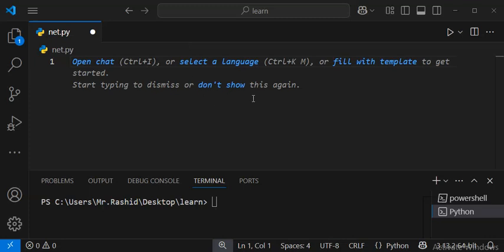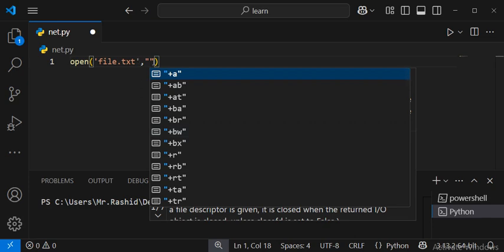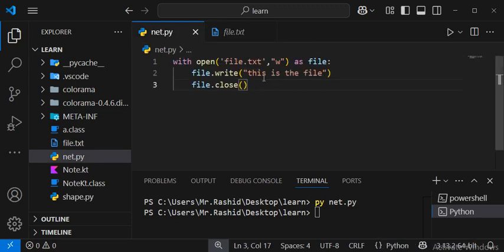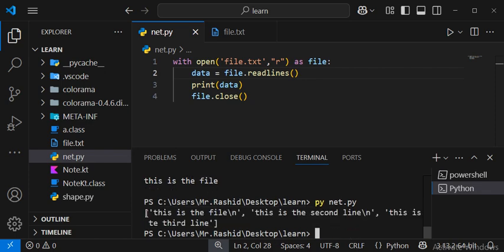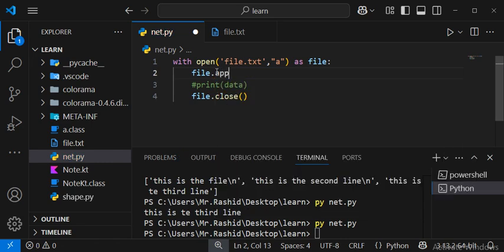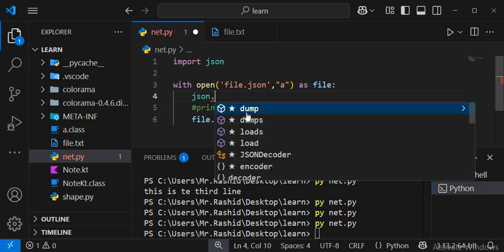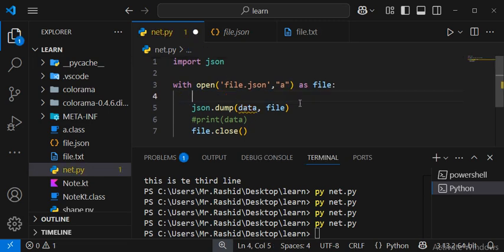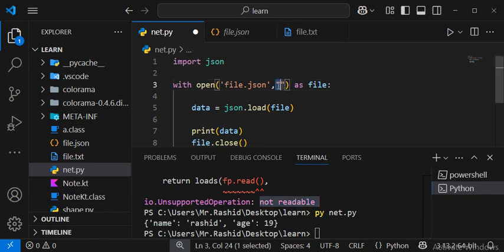file operations in python explained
🎥 Python Modules Tutorial – How to Use and Create Modules in Python

Welcome to this clear and practical Python tutorial where we explore modules — a fundamental concept that helps you organize and reuse your code effectively. Whether you’re new to Python or looking to improve your coding workflow, understanding modules will take your programming skills to the next level.

In this video, you’ll learn what modules are, how to use built-in Python modules, and how to create your own custom modules. Modules help keep your code clean, modular, and maintainable, which is especially important for larger projects.

Here’s a quick overview of what this tutorial covers:

What modules are and why they are important in Python

How to import and use built-in Python modules like math, random, and datetime

Different ways to import modules and specific functions or variables

How to create your own Python module by saving functions and classes in separate files

How to organize your code across multiple files using modules

Understanding Python packages — collections of modules in directories

Best practices for writing and structuring modules

Real-world examples demonstrating module usage

By the end of this video, you’ll be confident using and creating modules to organize your Python code efficiently.

A module is simply a file containing Python definitions and statements. Modules can define functions, classes, and variables that you can reuse across different parts of your program or in other programs.

Using modules means you don’t have to rewrite code — you can import the functionality you need. Python comes with many built-in modules that provide useful features, from mathematical functions to file handling and system operations.

Using Built-in Modules
We’ll start by showing you how to import and use some of Python’s most popular built-in modules. For example:

The math module for advanced mathematical functions

The random module for generating random numbers

The datetime module for working with dates and times

Example:

python
Copy
Edit
import math
print(math.sqrt(16))  # Output: 4.0
We’ll also cover how to import specific functions directly:

python
Copy
Edit
from math import pi
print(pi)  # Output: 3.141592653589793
Creating Your Own Modules
Next, we explain how to create your own modules by saving Python code in separate .py files. You’ll learn how to write reusable functions and classes, save them as a module, and then import that module into your main program.

Example:

Create a file called utilities.py with some helper functions:

python
Copy
Edit
def greet(name):
    print(f"Hello, {name}!")
Then in your main program file:

python
Copy
Edit
import utilities
utilities.greet("Alice")
Organizing Code with Packages
We’ll introduce the concept of packages — folders containing multiple Python modules along with a special __init__.py file. Packages help organize related modules together in a directory structure, making large projects easier to manage.

Best Practices for Modules
We discuss naming conventions, keeping modules focused on specific tasks, and documenting your code well so others (and future you) can easily understand it.

Real-World Examples
To help you understand the power of modules, we’ll create examples like:

A math helper module with different calculation functions

A custom logger module to handle program messages

Organizing a simple game project into separate modules for player, enemy, and game logic

This tutorial is perfect for:

Beginners who want to write better organized Python code

Developers looking to leverage Python’s built-in modules

Programmers working on larger projects needing modular code

Anyone interested in Python best practices and code reusability

Keep Learning With Our Python Series
If you found this tutorial helpful, check out our full Python playlist where we cover:

Conditional statements

Loops

Functions

Object-oriented programming

File handling and more

Got questions about modules or want to share your own module projects?

We’re here to help you build your coding skills step-by-step.